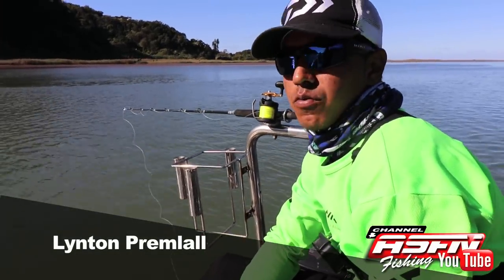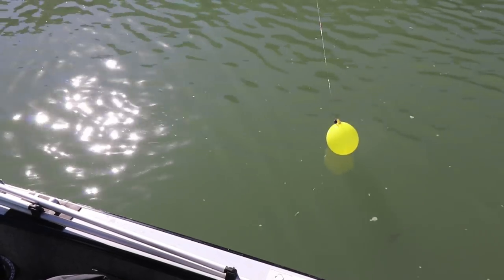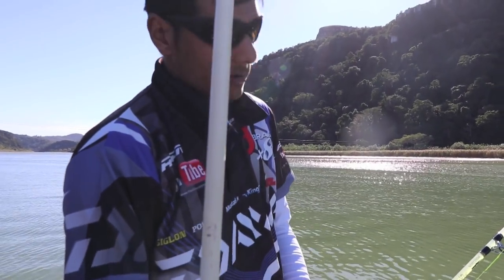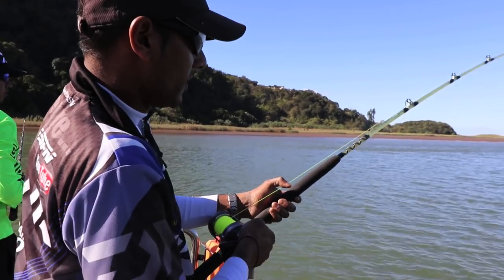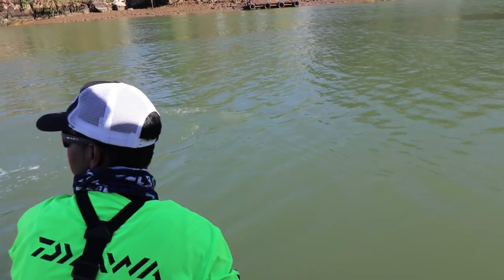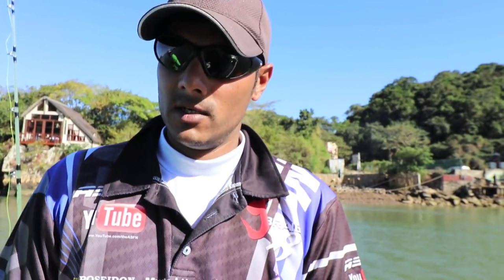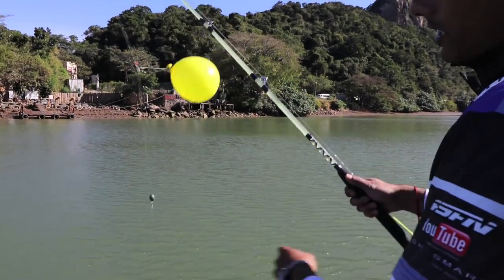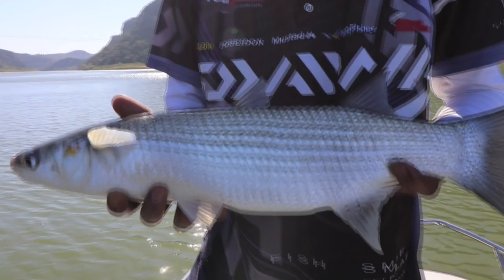Estuary Fishing for Garrick | Port St Johns | ASFN Estuary